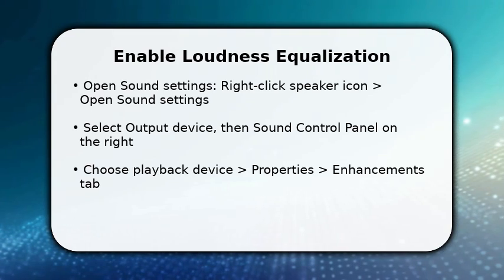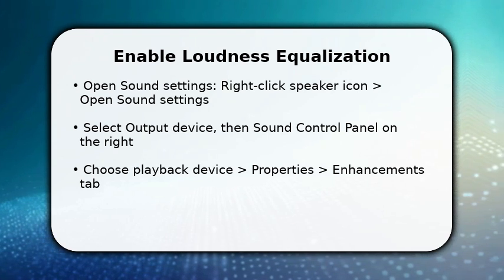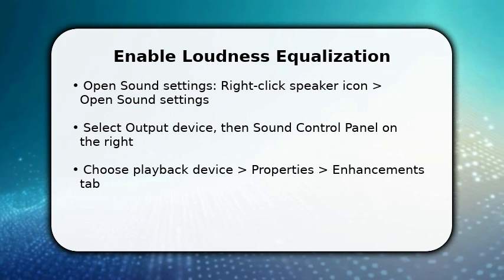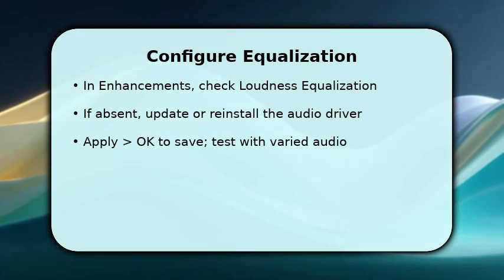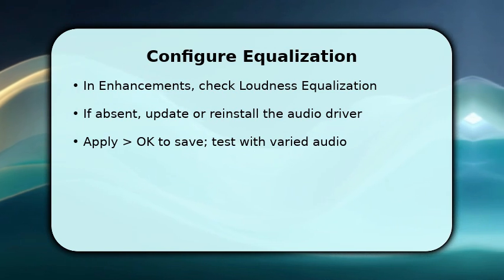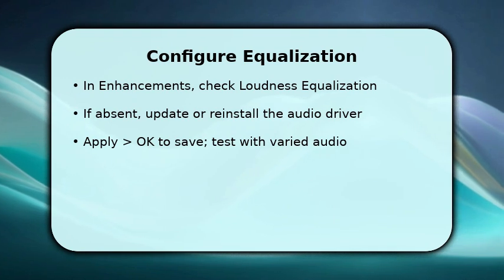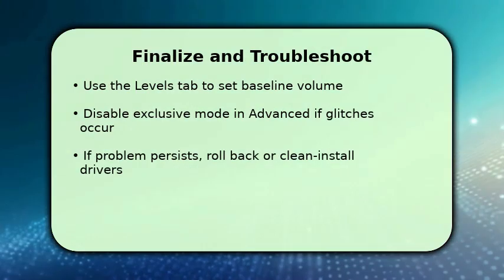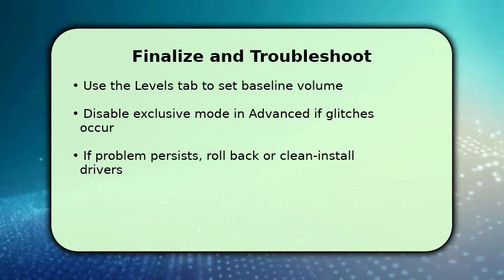How to Fix Loudness Equalization Windows 11 (only Way)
Learn the essential steps to adjust loudness equalization in Windows 11 for an optimal audio experience. This guide covers troubleshooting common issues and provides detailed instructions on calibrating sound settings.